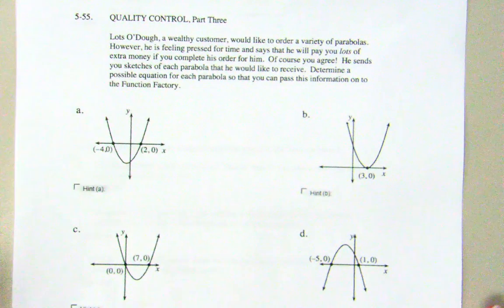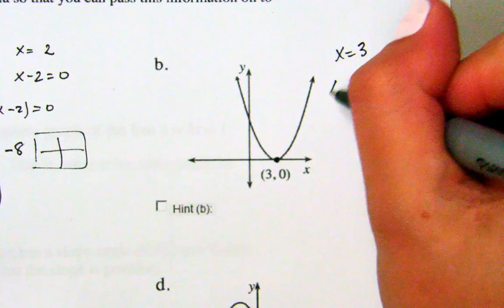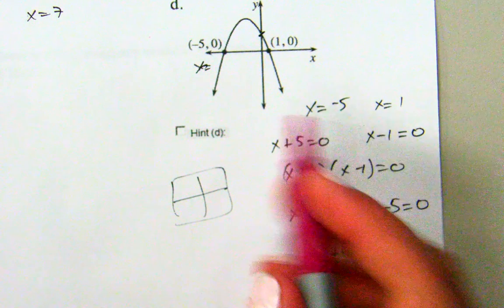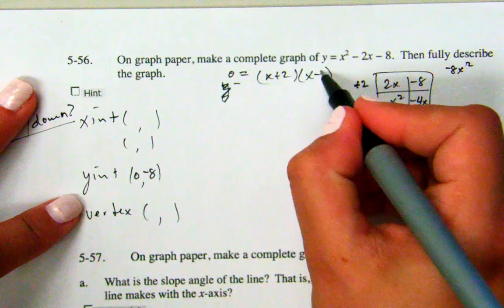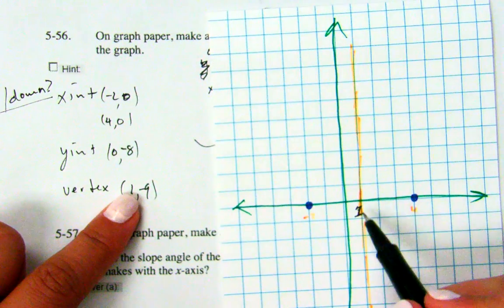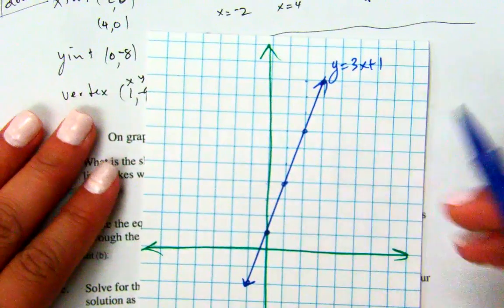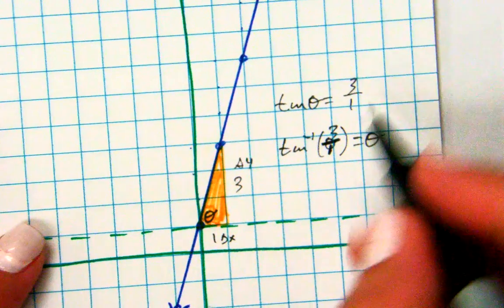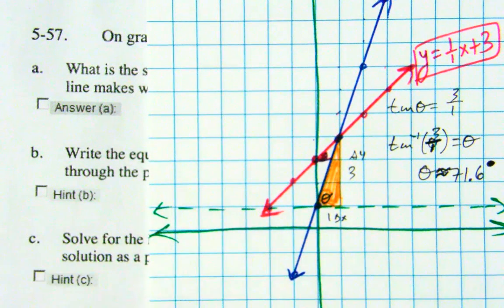M2 ch5 55,56,57